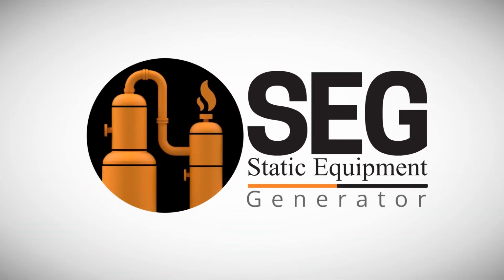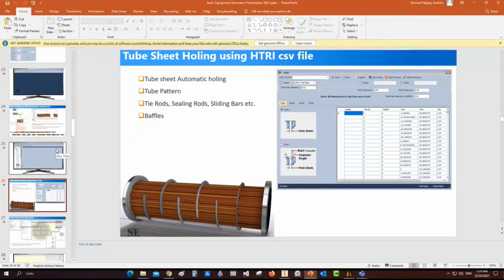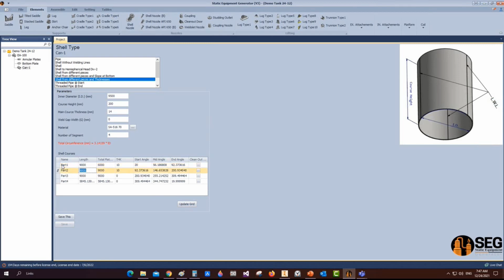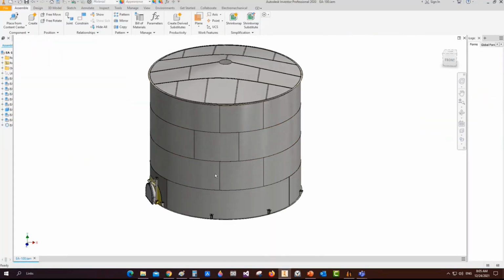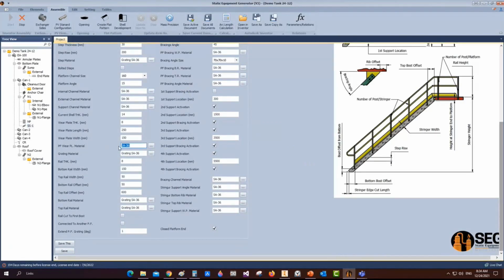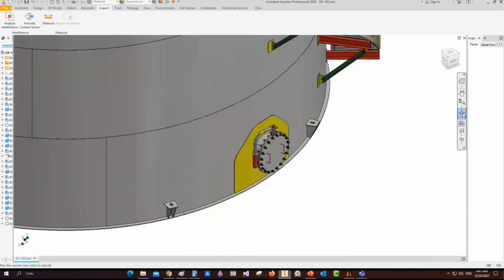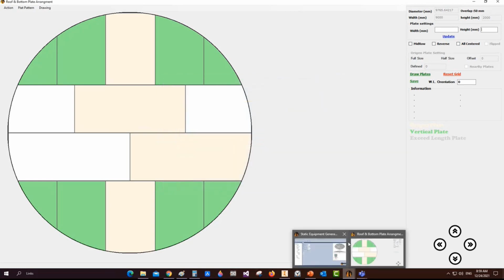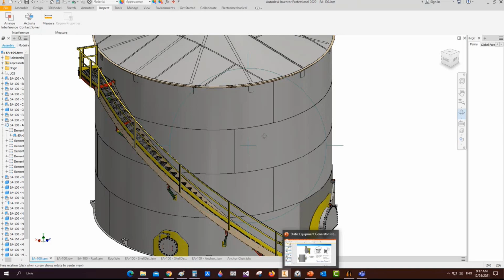3D modeling and detail of a storage tank with fixed roof in a live demo